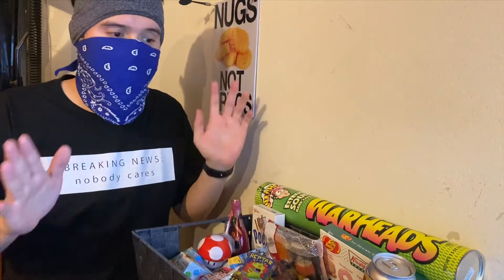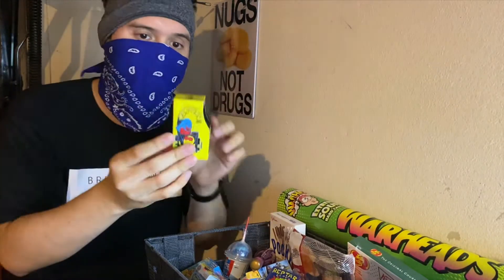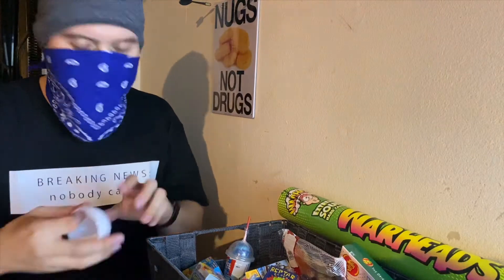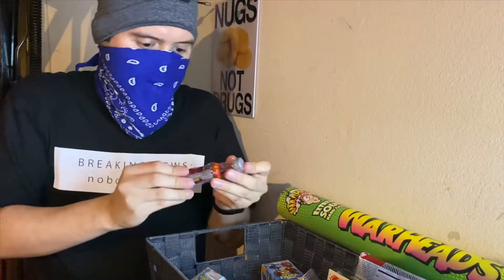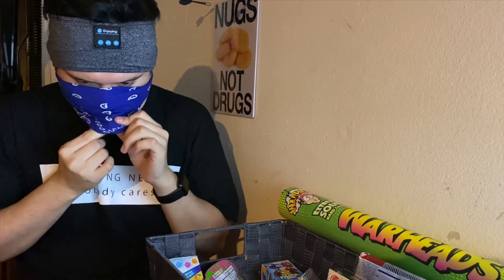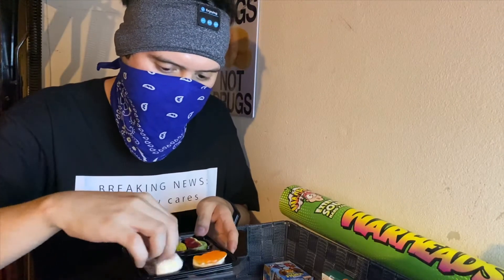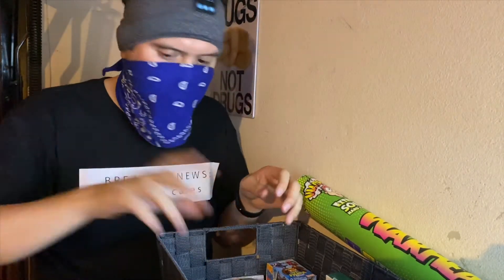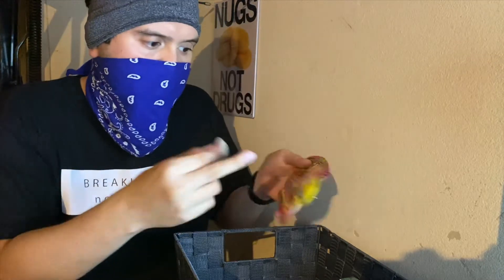FIVE BELOW / CANDY SHOPPING TASTE TEST AND CHEAT DAY 🍭🍬🍫🦷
On todays video ill be trying out candy from Five Below store. I spent close to $100 worth of candy to taste for all of yall. I’m using it as an excuse but it is my cheat day and i went crazy like a kid in a candy store. I really don’t have a sweet tooth but i wanted to go hard especially since i been watching what i eat for a good moment. It was time for a break and have a major cheat day. All this candy was bought at five and below and i taste tested majority of it. Ok lets get to the video. Ill also be listing music and background below.

Storyblocks Music & Backgrounds

00:14 - Beautiful Young woman standing on body weight scale SB-ID VB6085080

00:26 - Barcelona, Spain SB-ID VB8041707

00:53 - Happy saxophone house track with serious summer feelings SB-ID AB165517

02:27 - Cartoon Organ March SB-ID AB35806

05:37 - Atmospheric Pop 3 SB-ID AB169877

20:10 - Young and Free 01